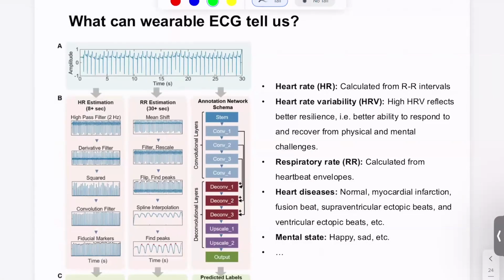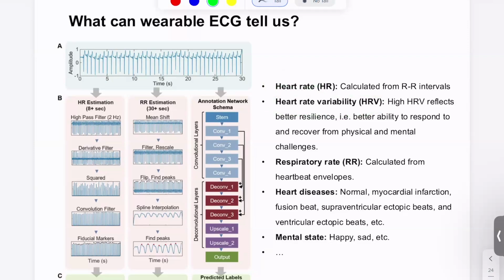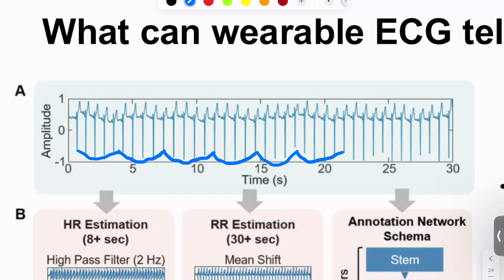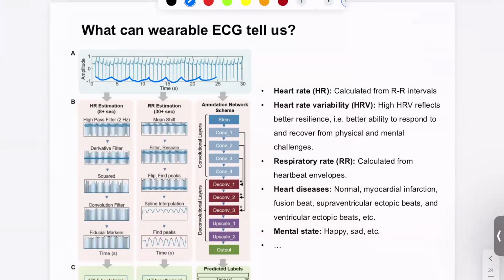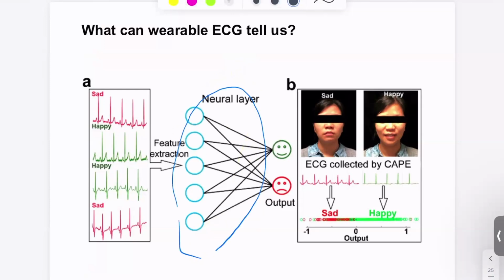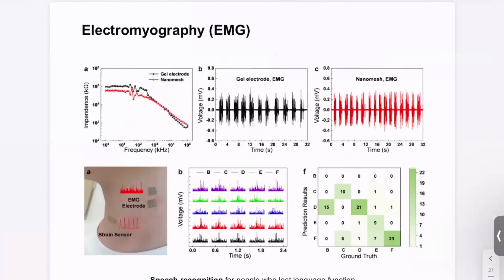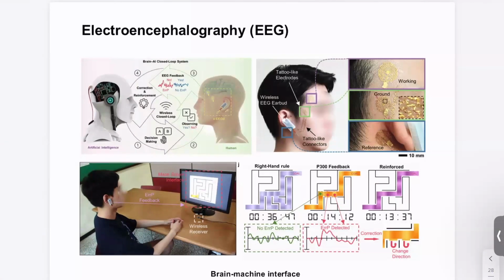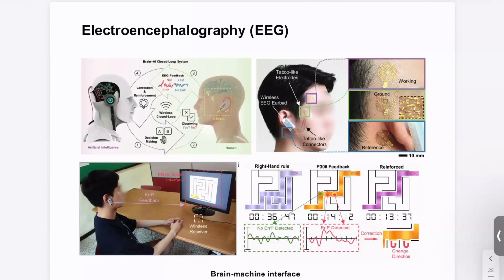5 6 Wearable ECG part 4